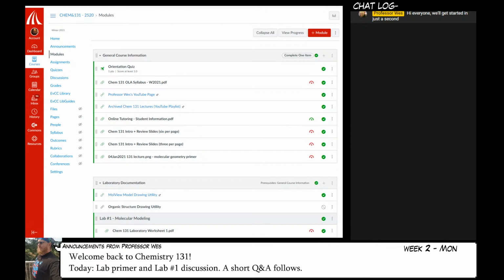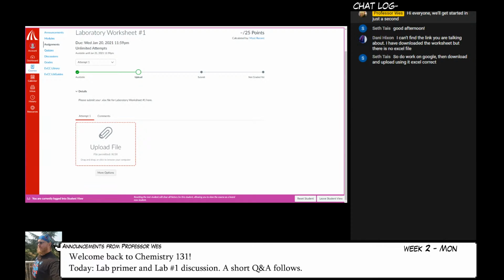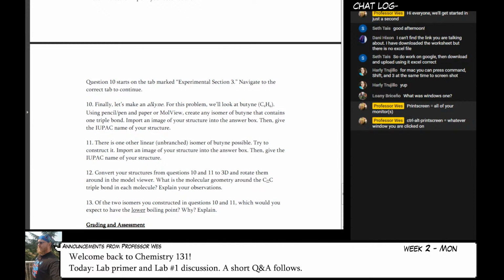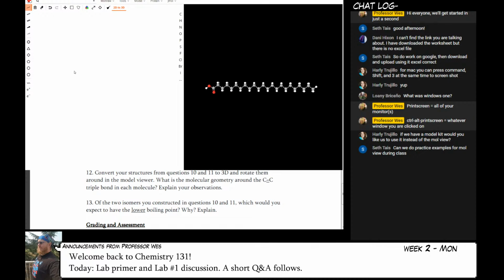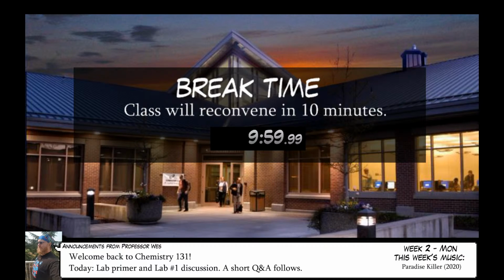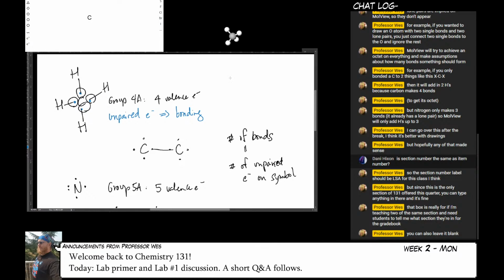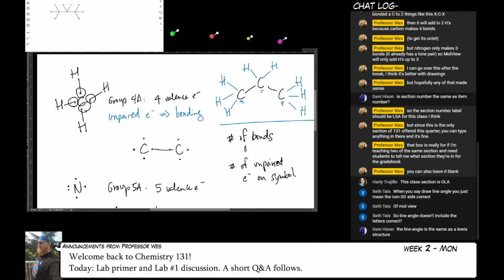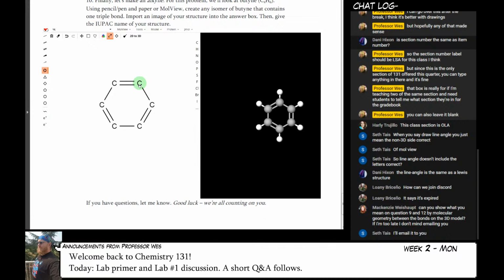Chem 131 W2021 - Week 2 / Mon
Q&A: How to access, compose, and submit laboratory worksheets.
An explanation of Lab #1, as well as some review of molecular geometry, is also included.